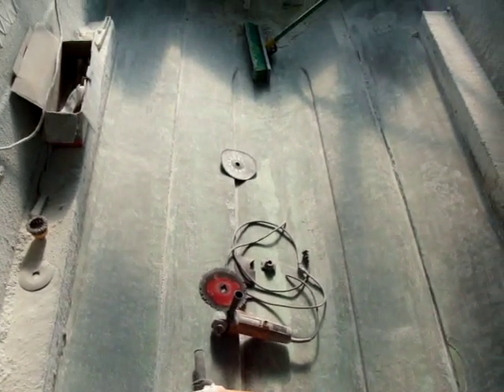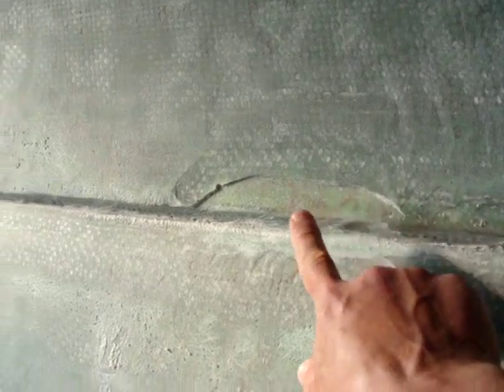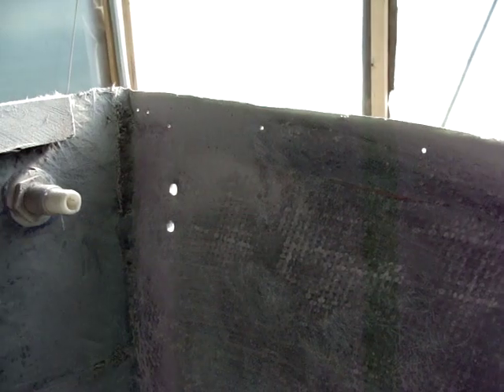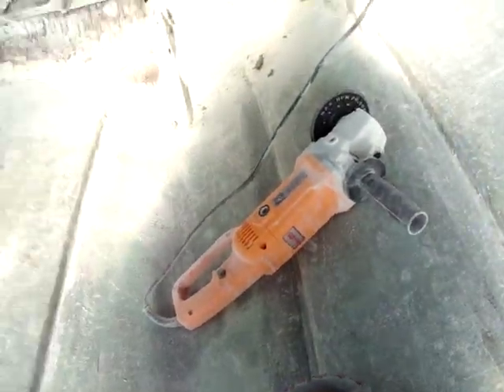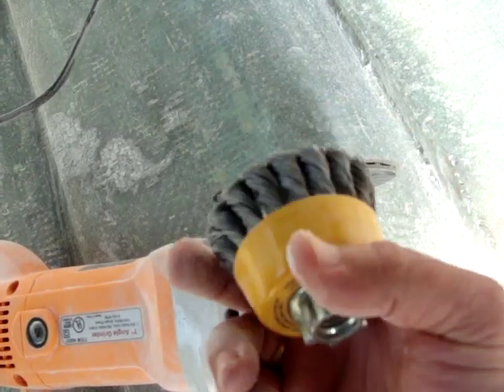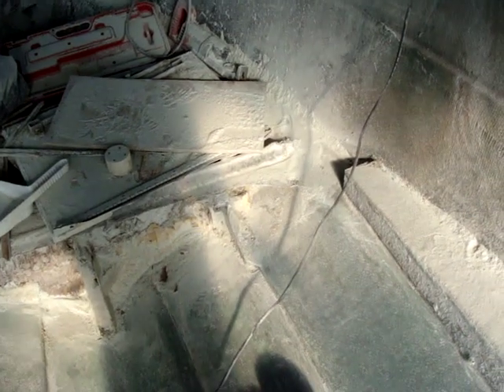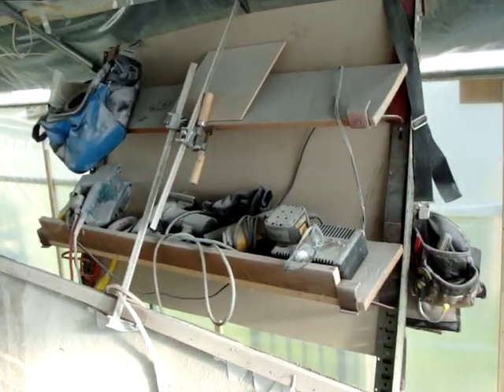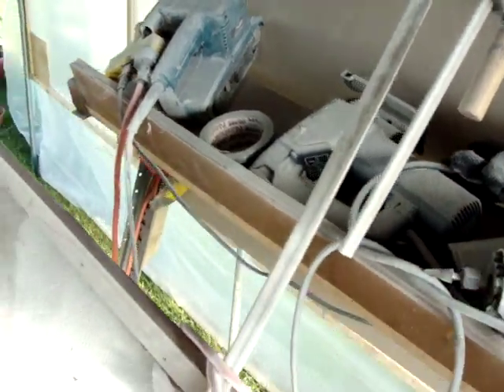1977 fiberglass boat rebuild part 5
The grinding is still going strong. I have to say that the thought occured to me that it might be easier to build a boat from scratch than grind til my mind goes numb. My thought wandered and I blew through the hull. I have to reglass the entire bottom so I can't be too mad. If anyone has any pointers on how to remove the old glass from the corners I'd love to hear them. I've got about 8 hours of grinding in so far. I figure 8 more to have everything ready for glass. My wrist is still killing me due too the carpal tunnel surgery so I can't sand for more than two hours at a time. I should have enough money to get the transom glassed in by June.